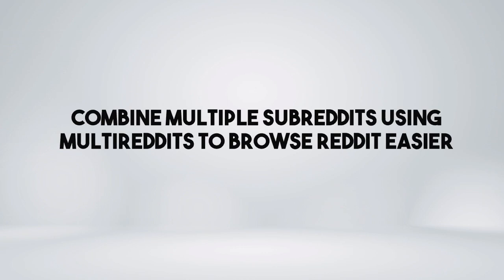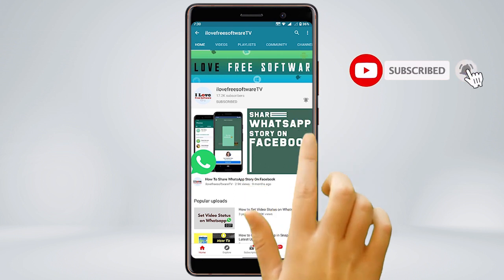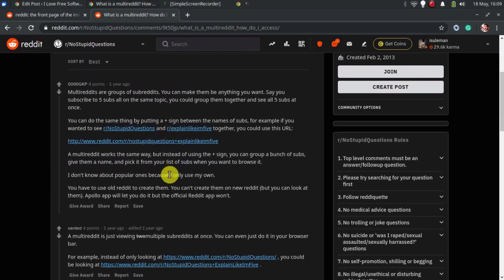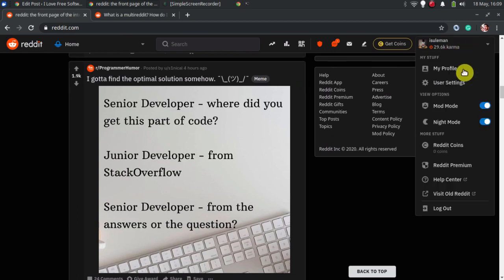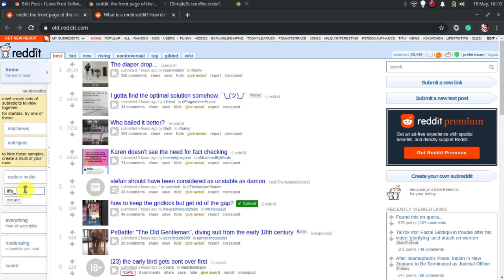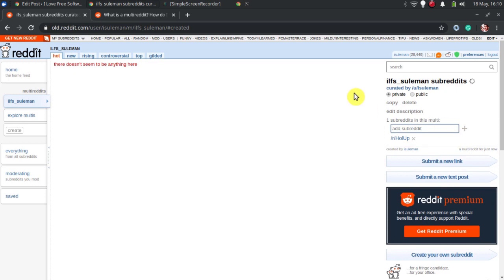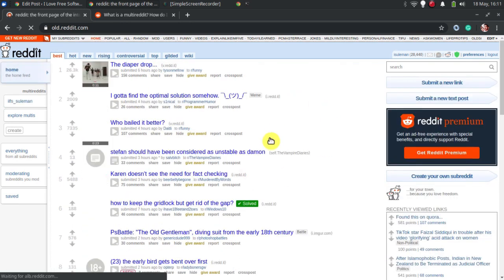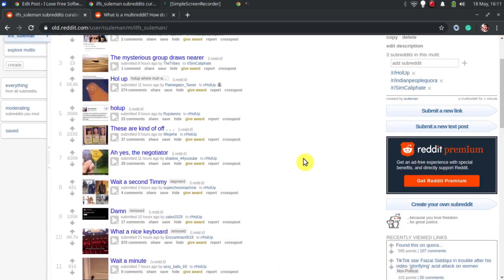HOW TO COMBINE MULTIPLE SUBREDDITS USING MULTIREDDITS TO BROWSE REDDIT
Multireddits are nothing but a group of subreddits selected by you to create a custom feed that doesn't have random posts from your least favorite subreddits.
Creating a multireddit is easy, the only catch is you have to create it from old Reddit's interface. So, go to the old Reddit from your profile and expand the sidebar on the left side to see the option to create a new multireddit.
Give your multireddit a name there and hit the Create button. It will take you to the next page where you can add subreddits into it that you often interact with. Search each subreddit there on the right side and add it to the list. Keep adding subreddits and corresponding posts will show up in the feed.
Now, just save it and you can access this multireddit anytime from the left sidebar of old Reddit UI.
That's it. This is how you can combine multi subreddits with multireddits to browse Reddit with ease.